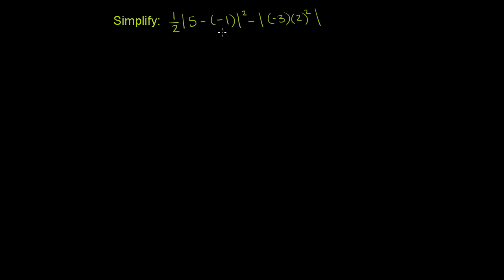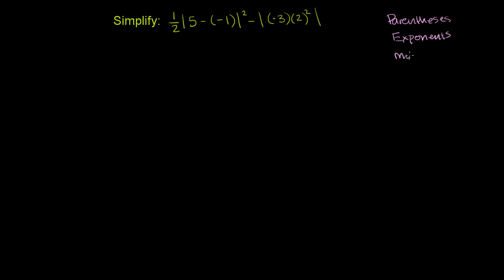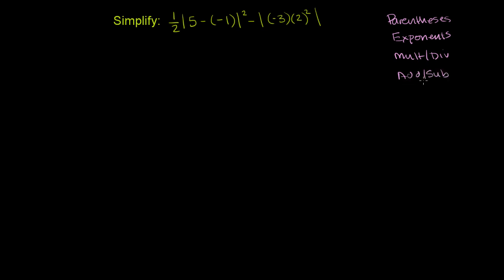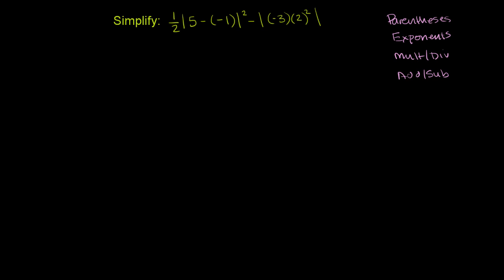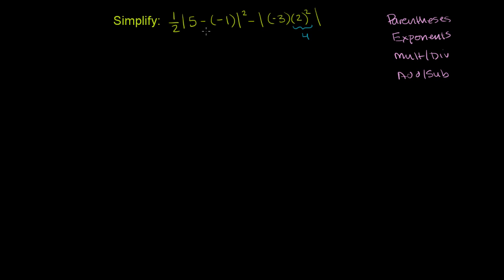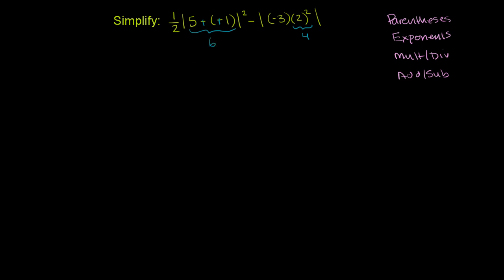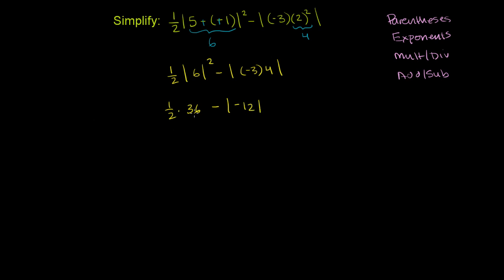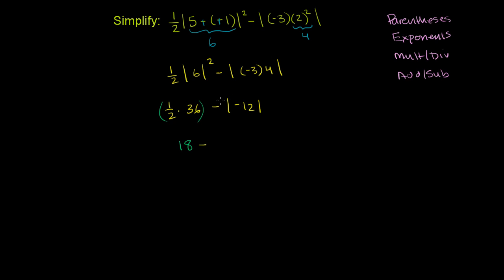Order of Operations 2 (old)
U09_L4_T1_we2 Order of Operations 2